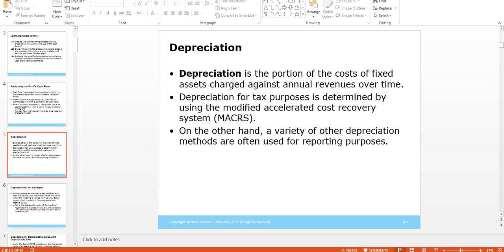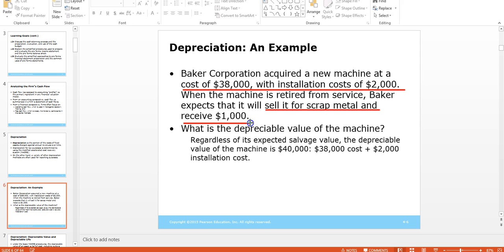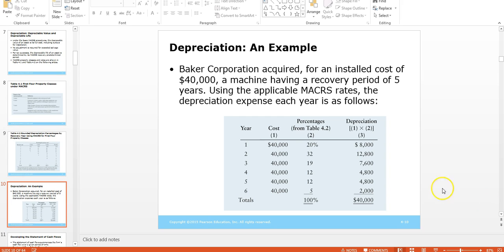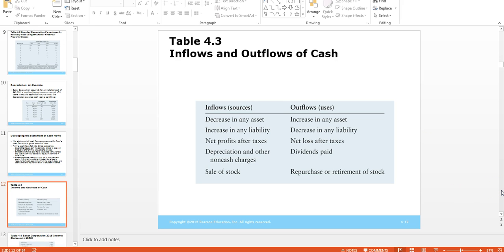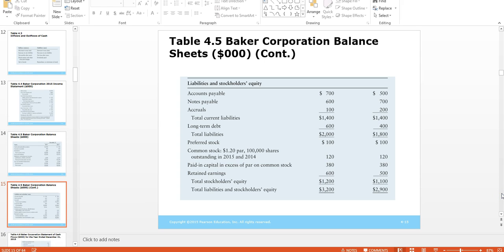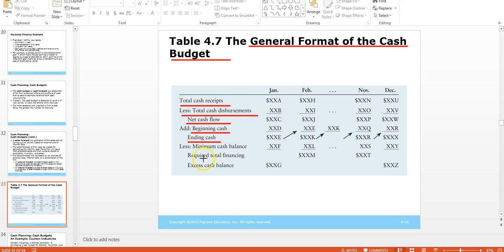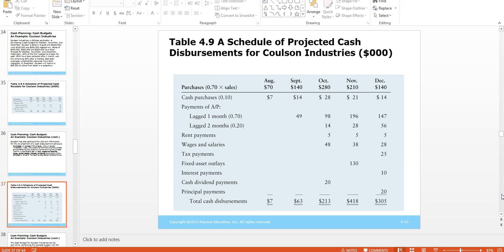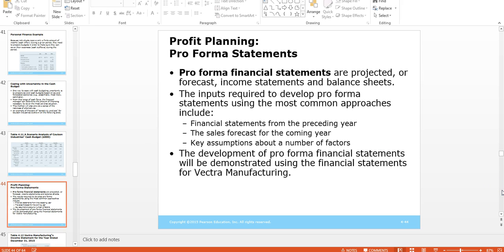chapter 4 part 1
gitman chapter 4 part 1